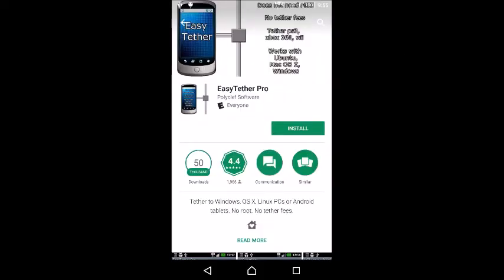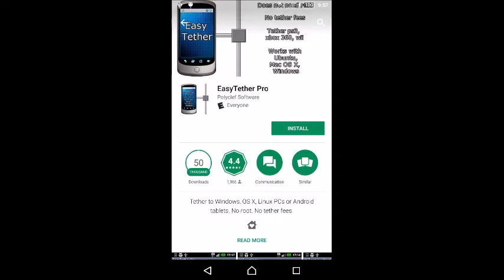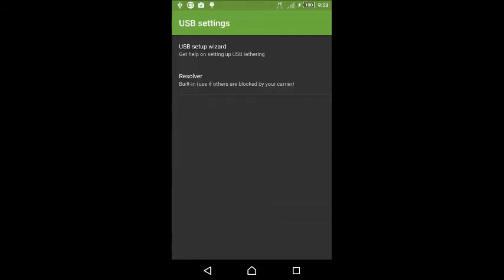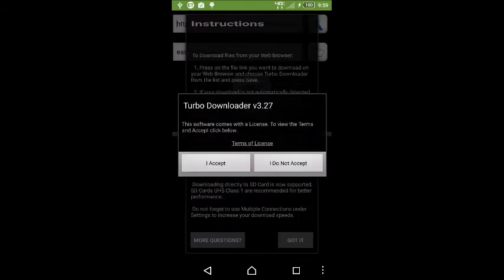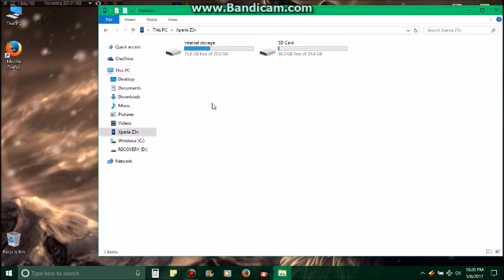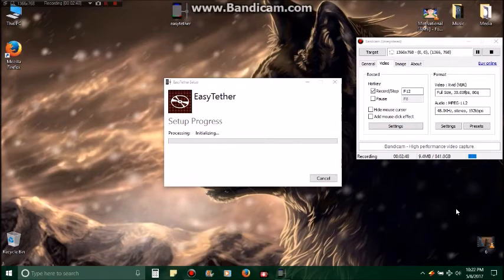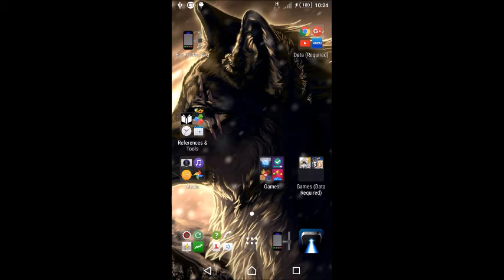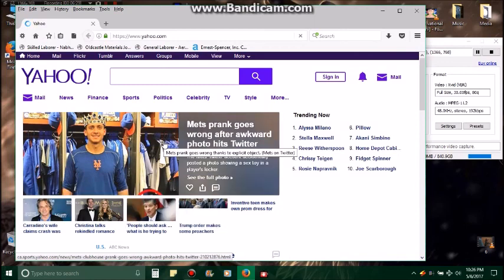Easytether Pro (Secret) for Transferring Phones Internet/Data to Computer (How To)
In this video I show, How To transfer your android phones Internet/Data to your computer.

Easytether Pro App for Phone $10
Android Phones App: